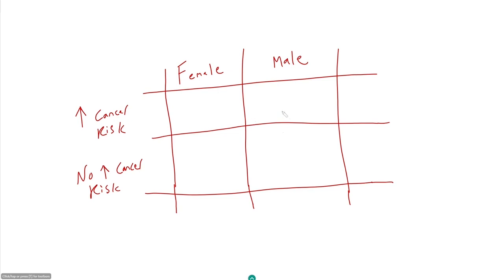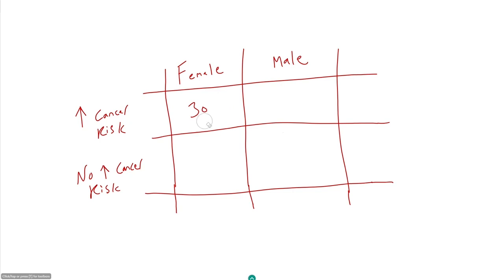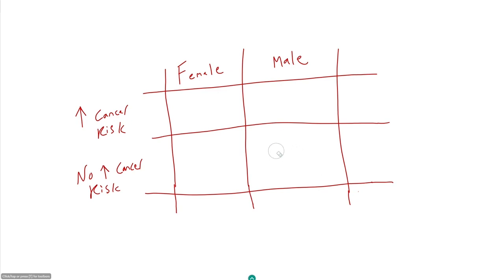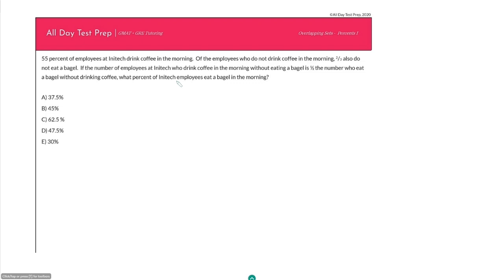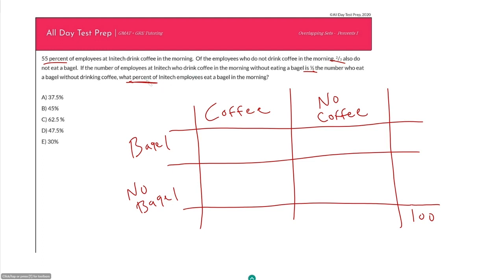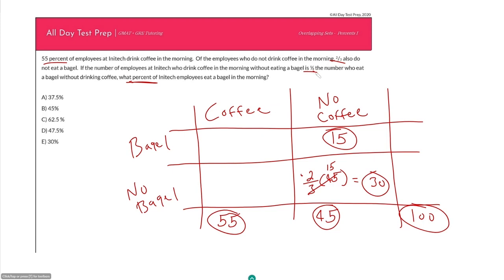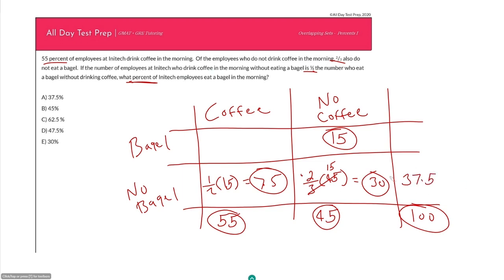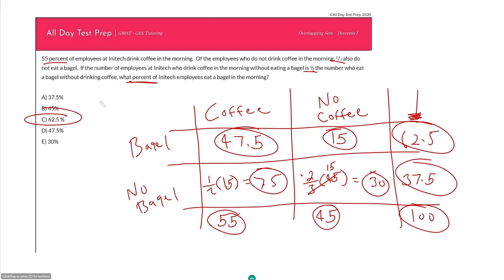GMAT - Overlapping Sets 2 - Percents Part 1